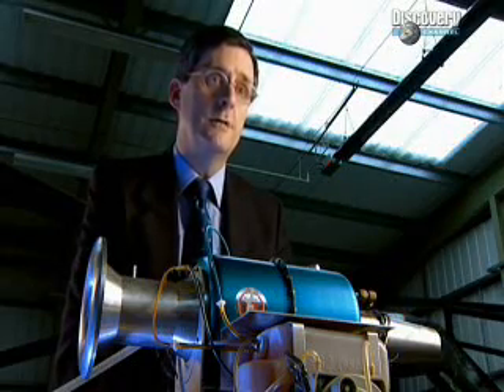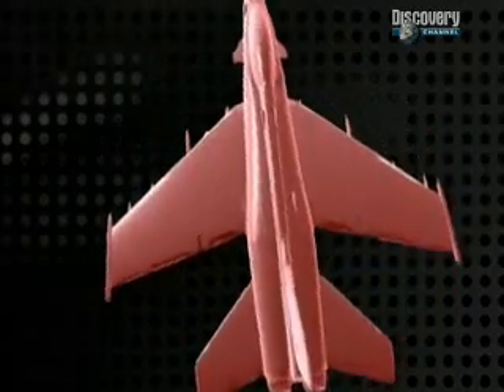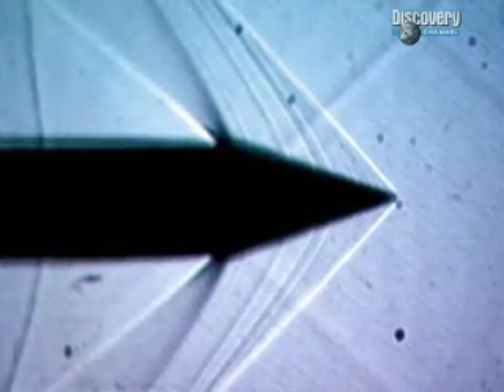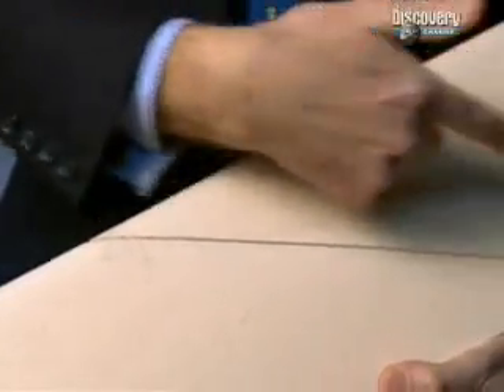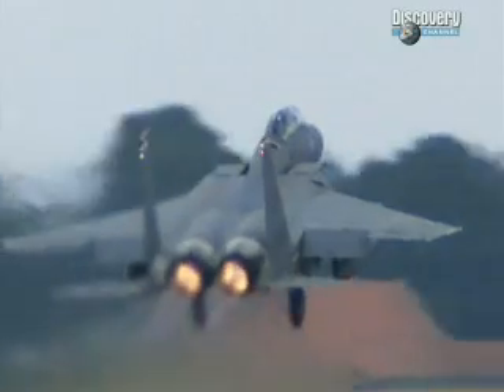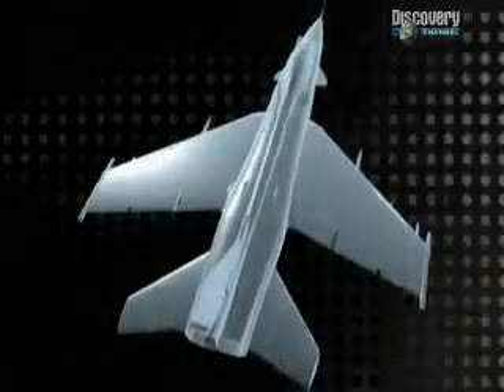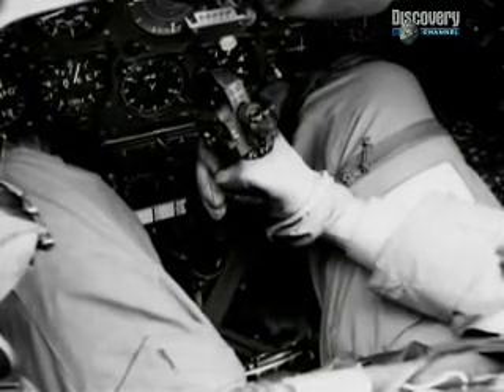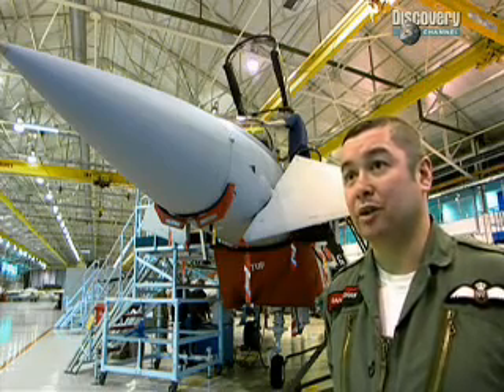The Ultimate Fighter Jet 2 of 3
Discovery will take you through an amazing journey and explain how one of the best fighters today came to life, the Eurofighter Typhoon.

Some clips about the American rival, the F-22 are also embedded.